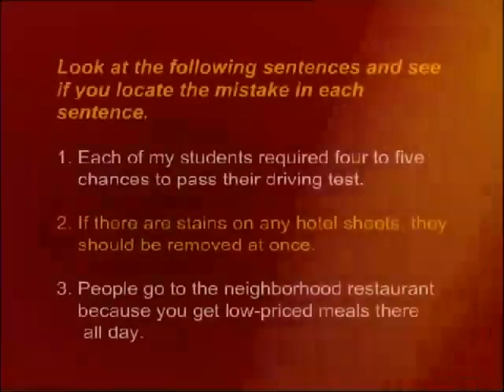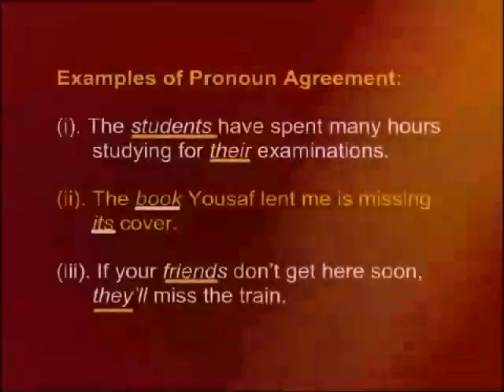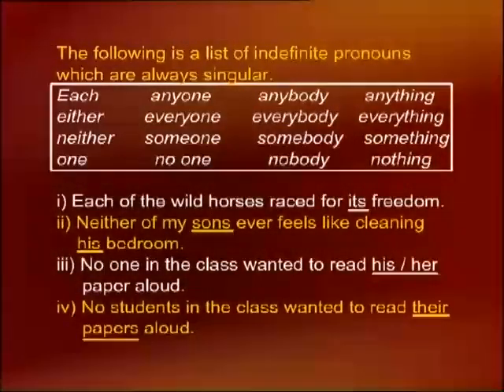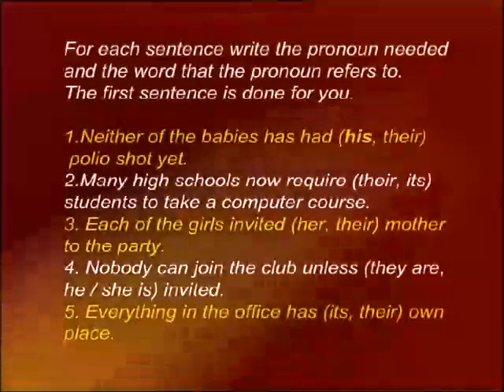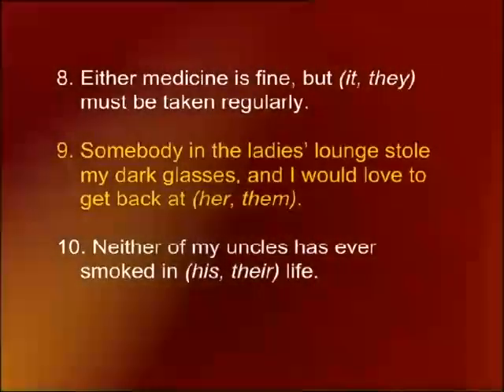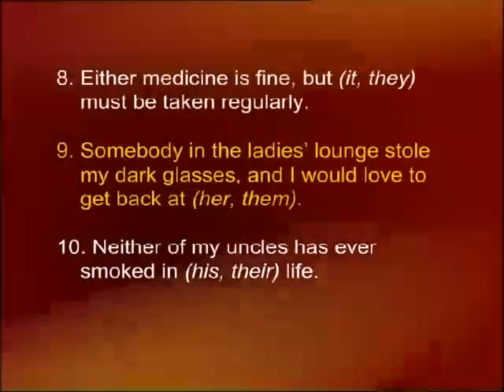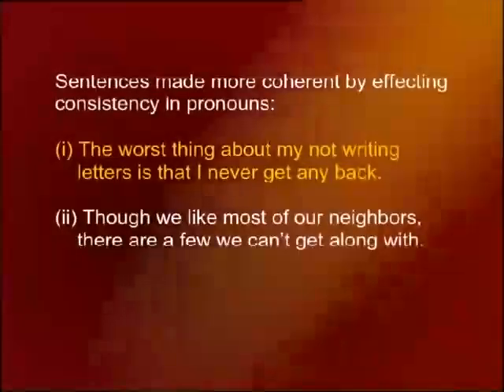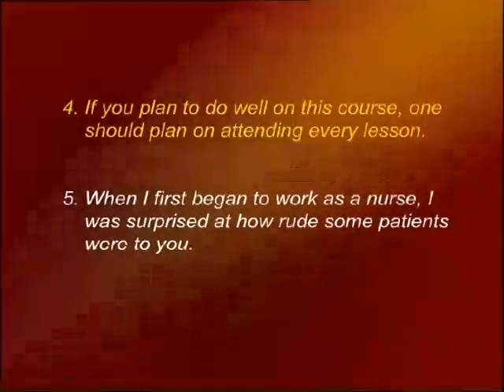Writing Pronouns Agreement, ReferenceENG101 Lecture 27